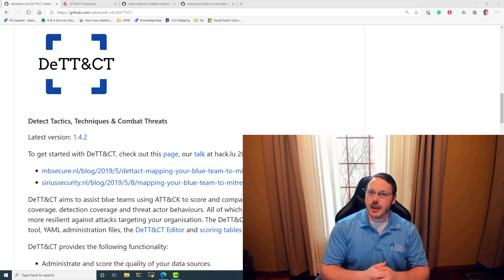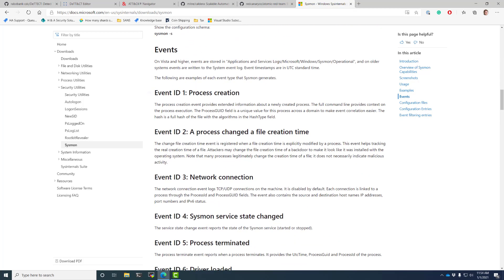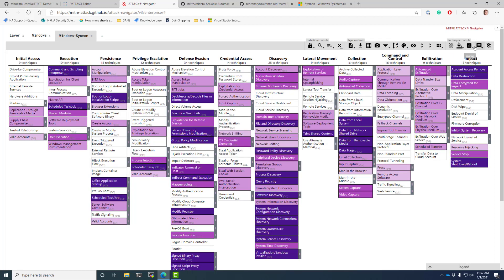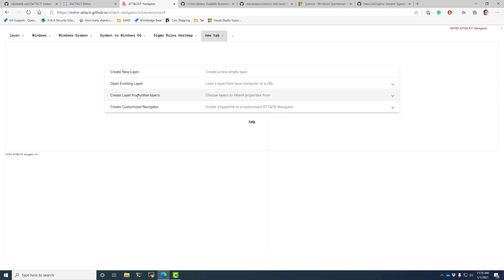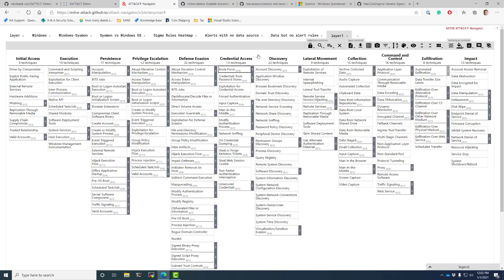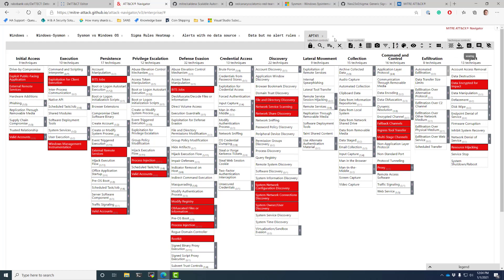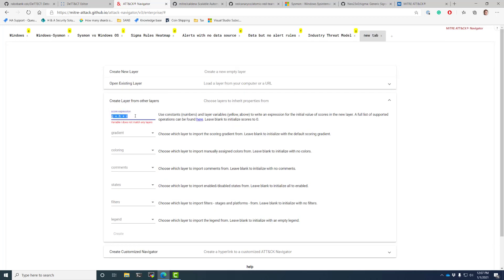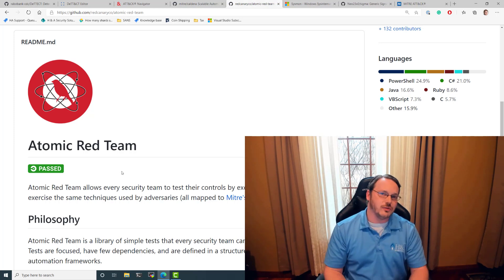MITRE Practical Use Cases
Learn how to practical use the MITRE ATT&CK Framework. This video shows how to map out your detection and prevention capabilities using MITRE ATT&CK, DeTT&CT, and MITRE Navigator. It also demonstrates building a threat model against a given industry as well as applying adversary simulation tools.

Clarification - At 2:59 I mention converting the exported YAML to JSON. When doing so you will need to download the DeTTECT GitHub project and use its Python scripts to convert the YAML. An example command to do so would look like this (/opt/DeTTECT would be an example path to the GitHub download):

python /opt/DeTTECT/dettect.py ds -fd input/your_exported_yaml_data_source_file.yaml -l

Links referenced in video below.

0:50 DeTT&CT
3:13 ATT&CK Navigator
6:28 Sigma Generic Signatures
11:42 MITRE ATT&CK
16:40 Caldera
16:50 Atomic Red Team

Looking for help improving your detection capabilities? We routinely implement SIEM and NSM solutions both commercial and open source.

Speaker: Justin Henderson, CEO H & A Security Solutions LLC

Justin is the co-founder of H&A Security Solutions, LLC, a company that deploys, maintains, and tunes SIEM, NSM, and other solutions for organizations. Justin also maintains one of the largest security onion deployments in the world with over 1200 network sensors. He is a passionate security architect and researcher whose experience in cybersecurity started at the age of thirteen when he began providing professional services to organizations. Justin was the 13th GSE to become both a red and blue SANS Cyber Guardian and holds over 60 industry certifications. As the author of SEC555 and co-author of SEC455 and SEC530, he’s able to bring his encyclopedia of IT knowledge into the classroom.